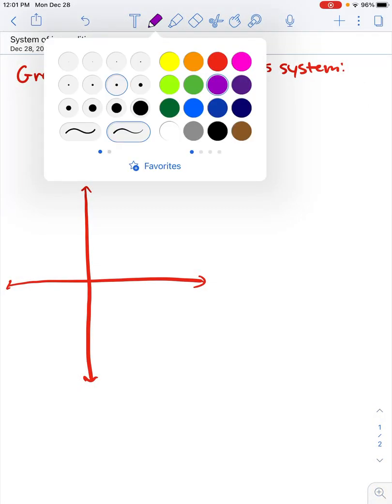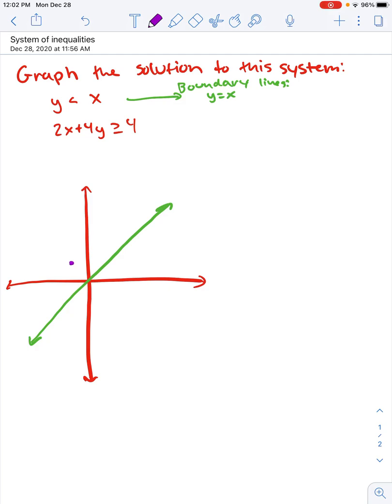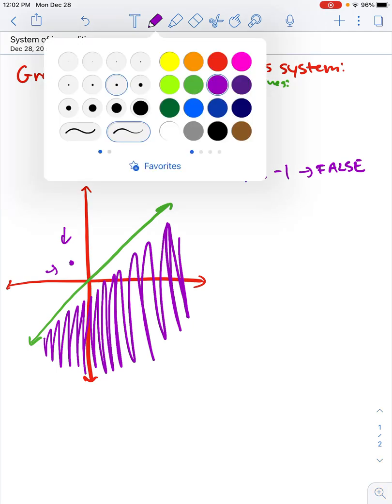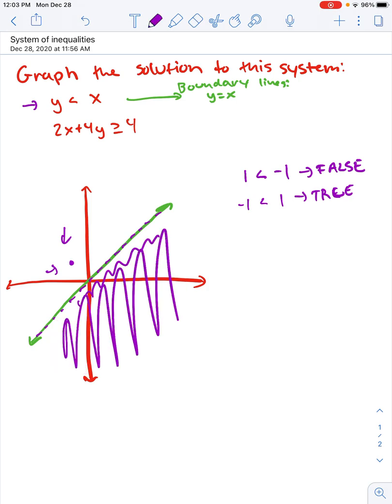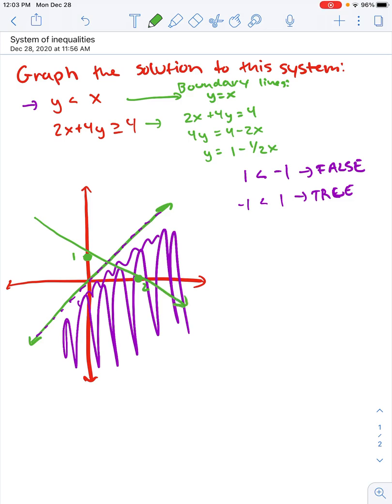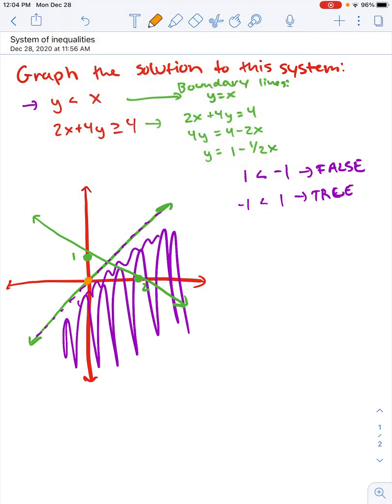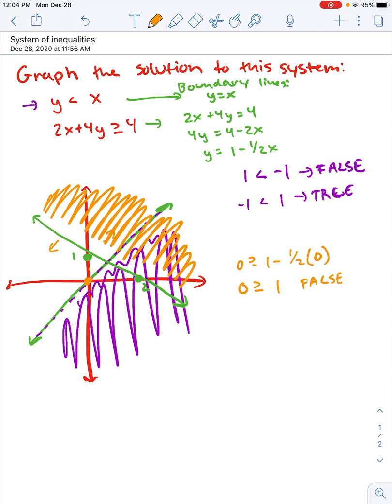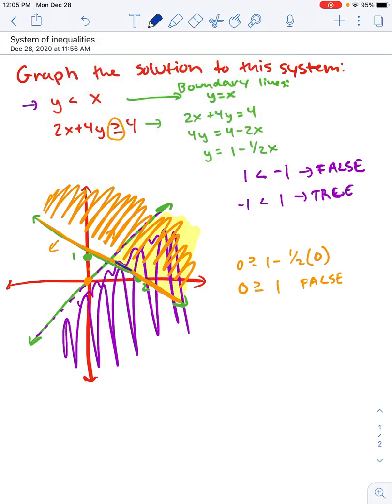Systems of inequalities